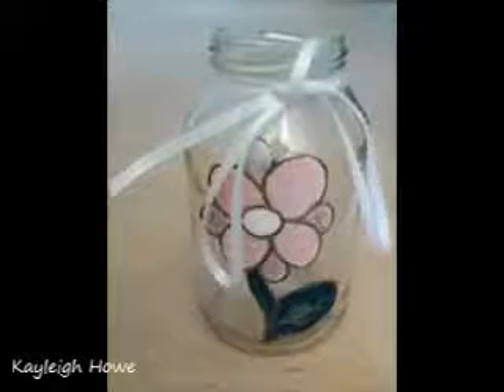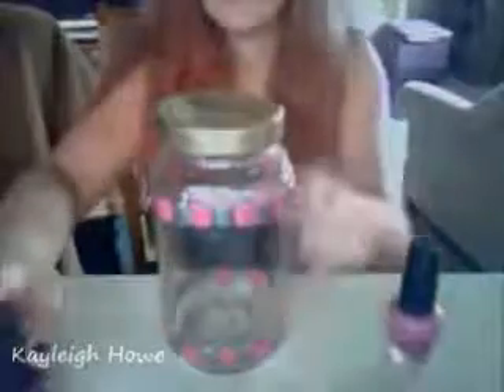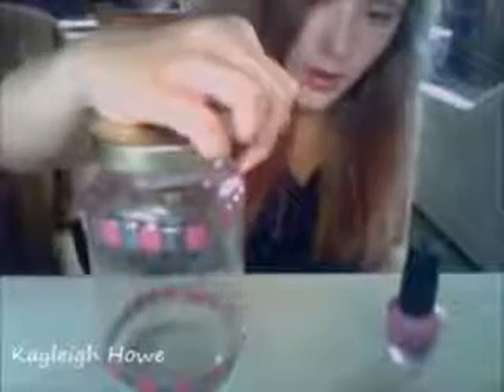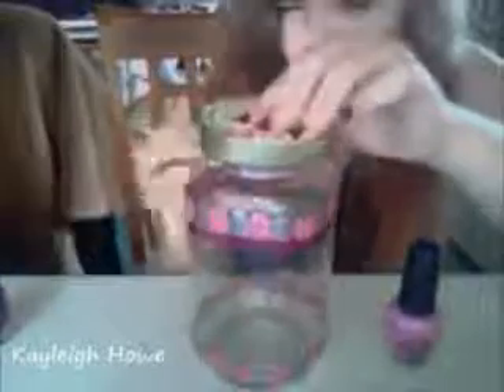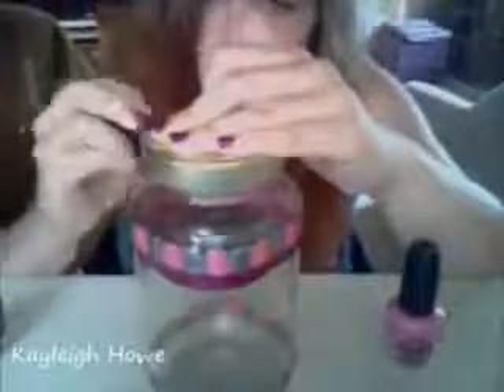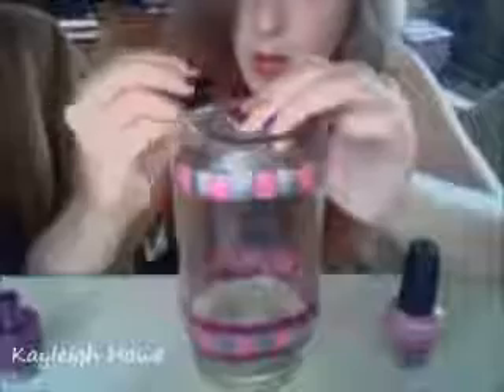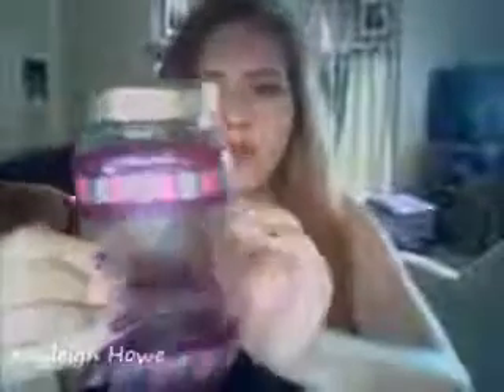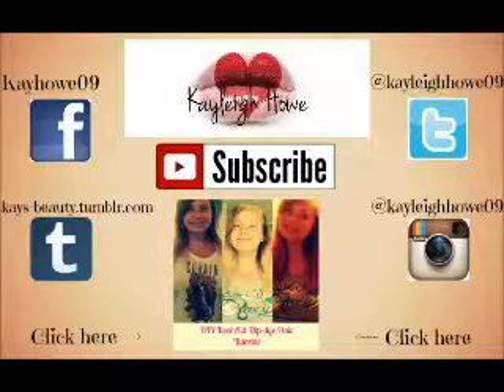DIY Makeup Brush/Pencil and Pen Holder |KaysBeauty